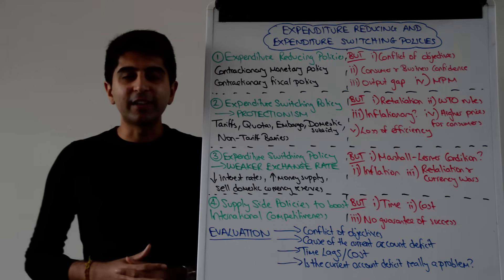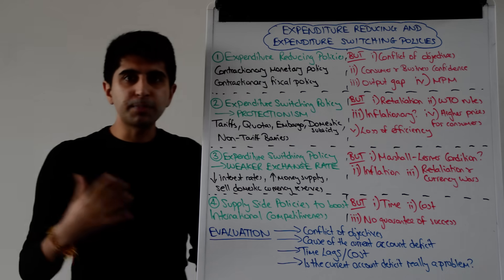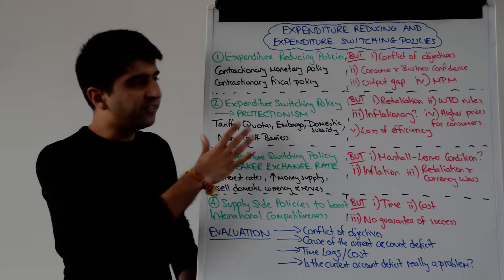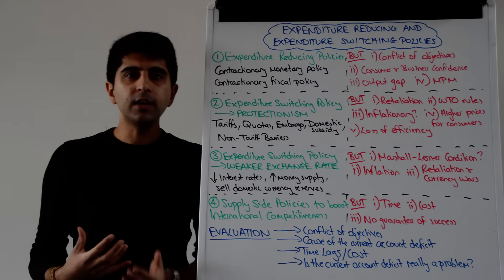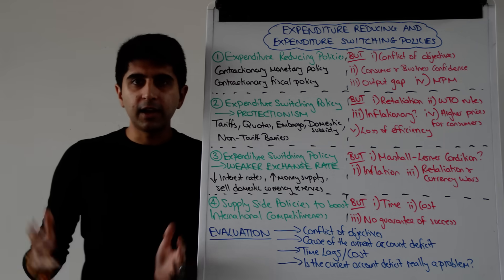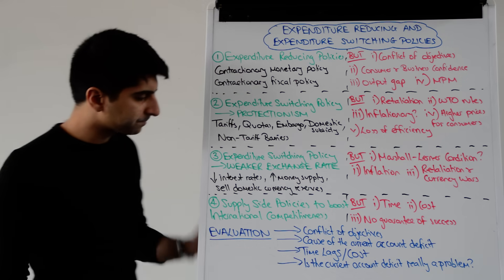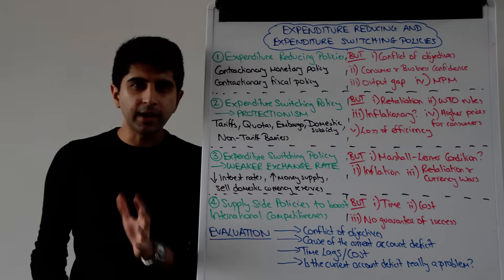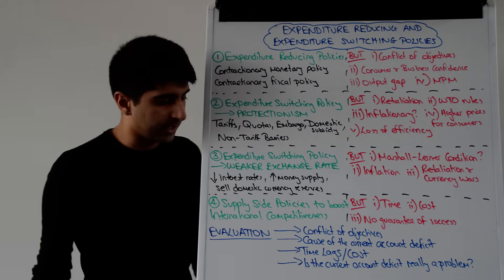Current Account Deficit - Expenditure Reducing and Expenditure Switching Policies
Current Account Deficit - Expenditure Reducing and Expenditure Switching Policies. A video covering Current Account Deficit - Expenditure Reducing and Expenditure Switching Policies